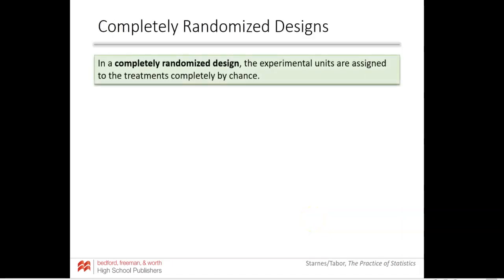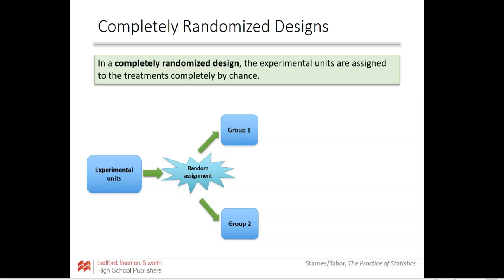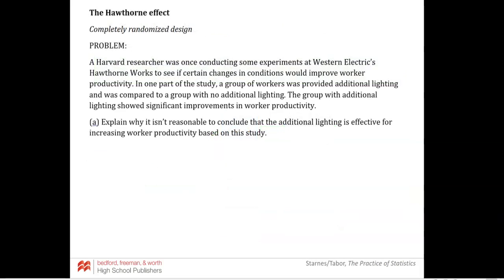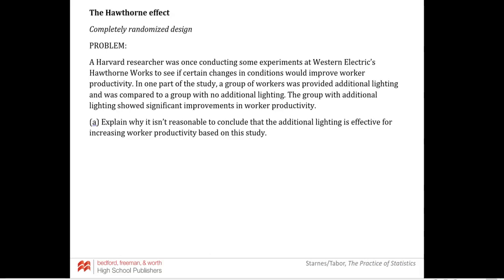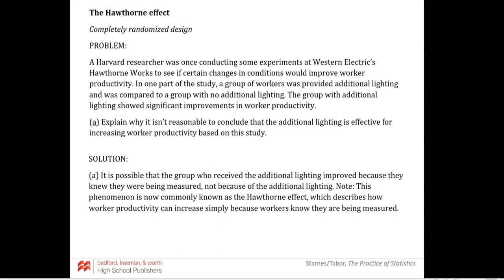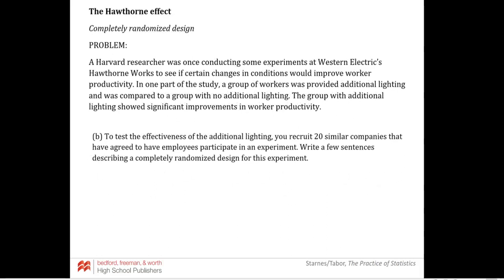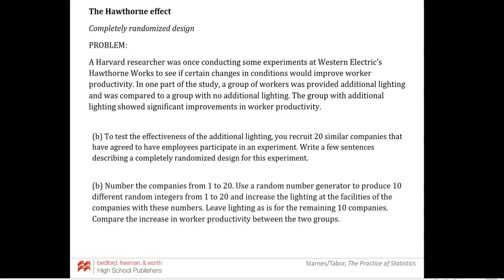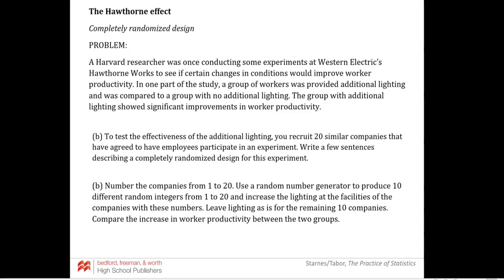APSTAT Lesson 4 2c